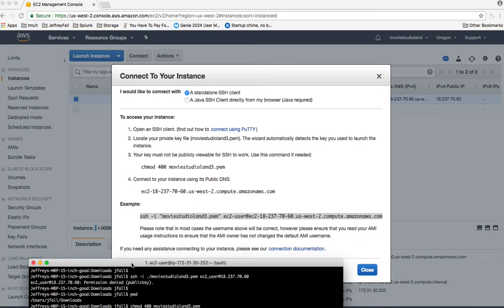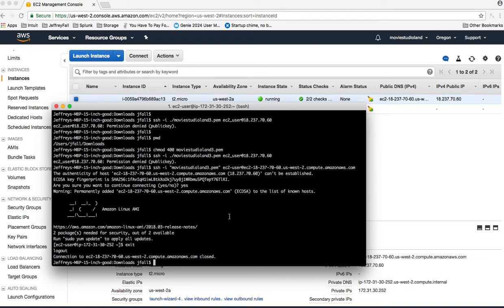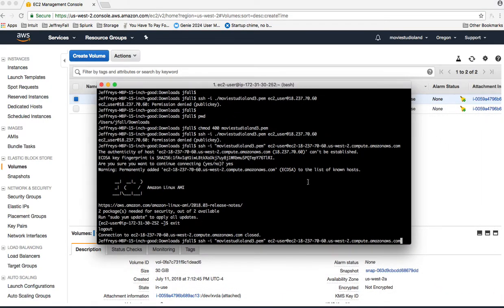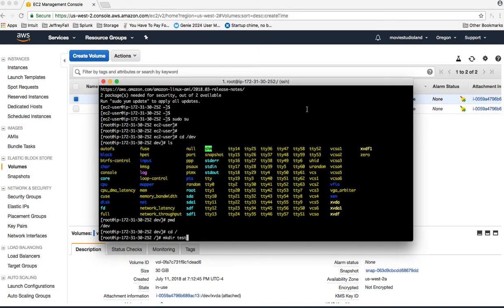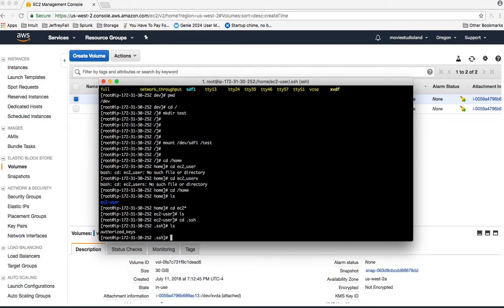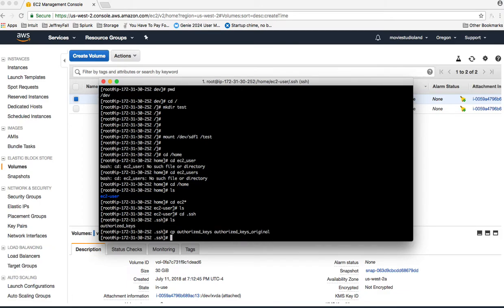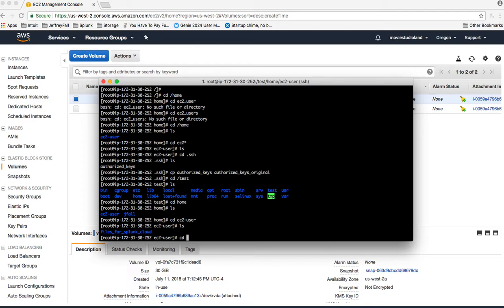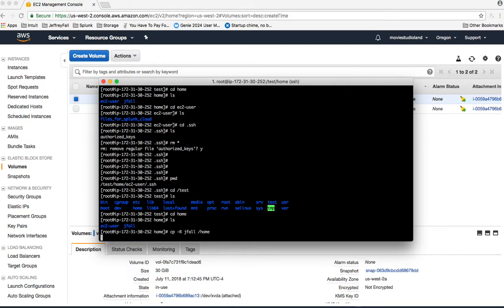AWS how to create new instance and attach old storage if you lost your pem key